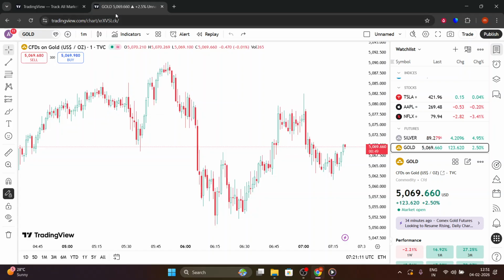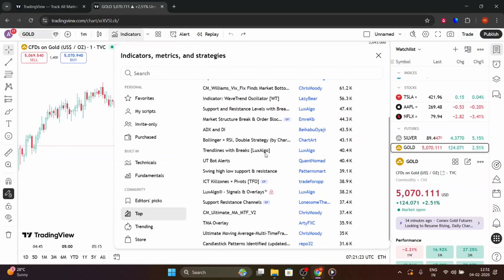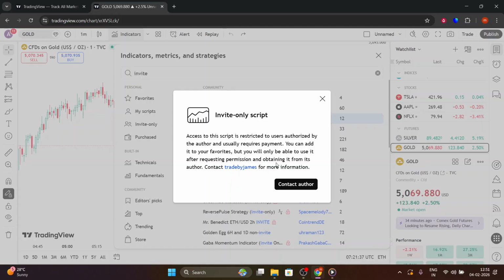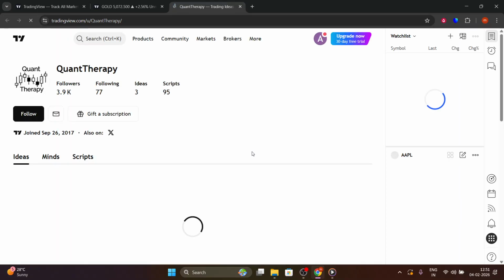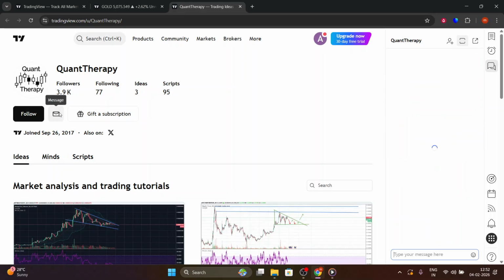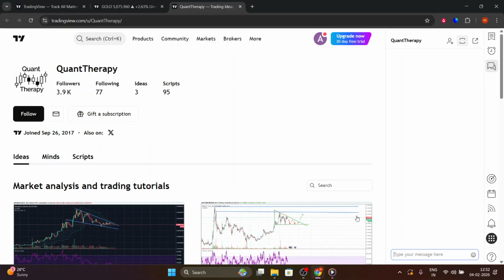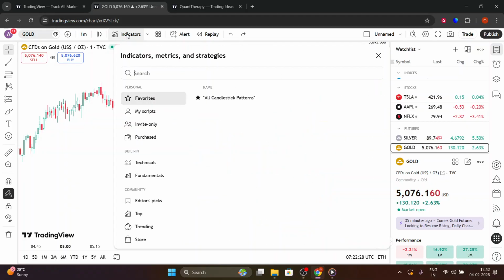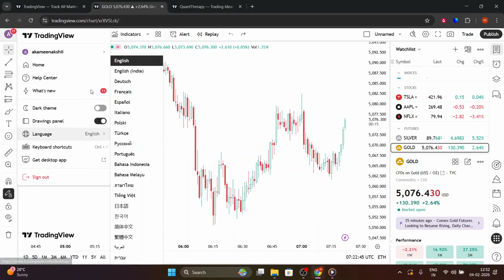How To Access Invite-only Scripts On Tradingview (Step By Step)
Learn how to access invite-only scripts on TradingView with this quick and easy tutorial. This video explains the exact steps to unlock exclusive TradingView indicators and private scripts to improve your technical analysis and trading strategy.